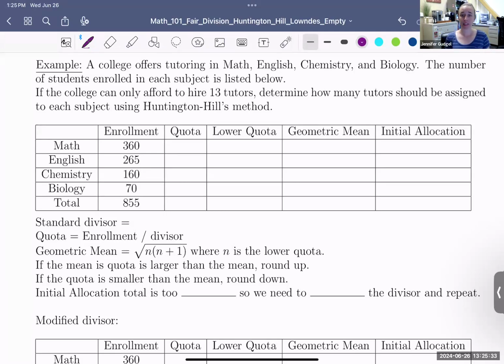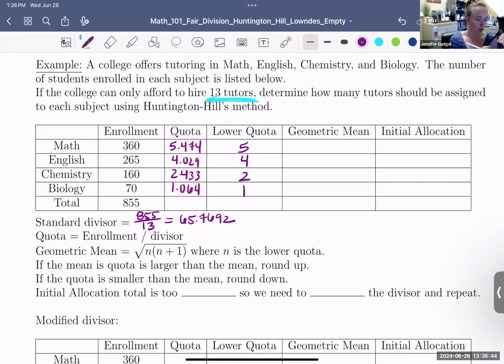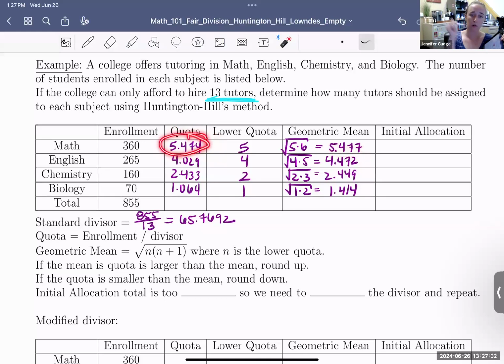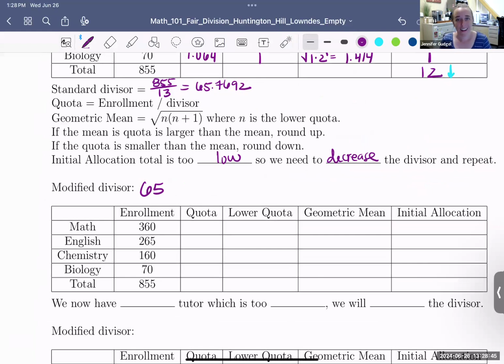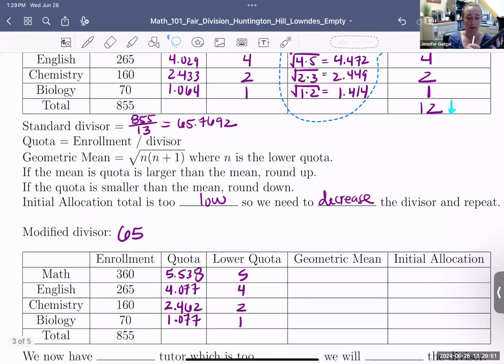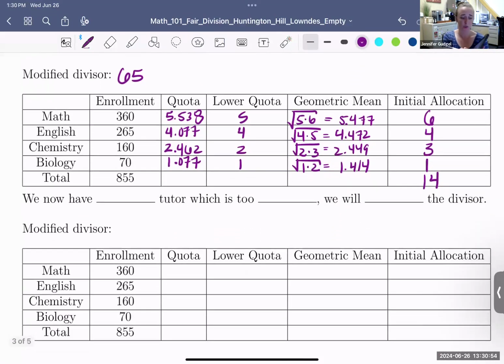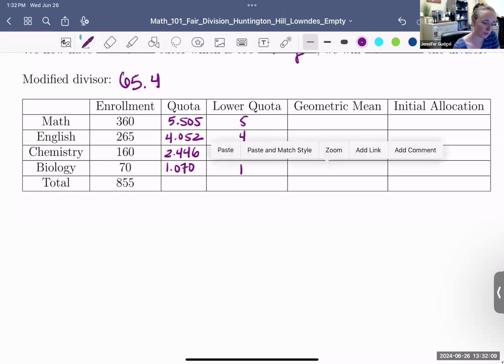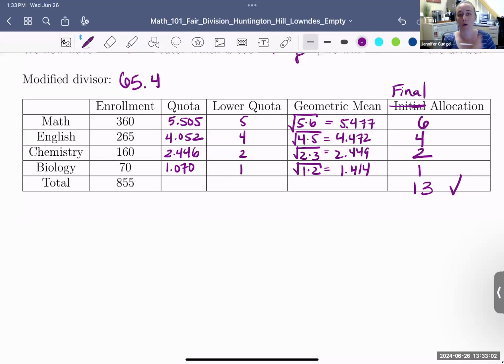Apportionment 2 Video 4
Huntington-Hill example 2.